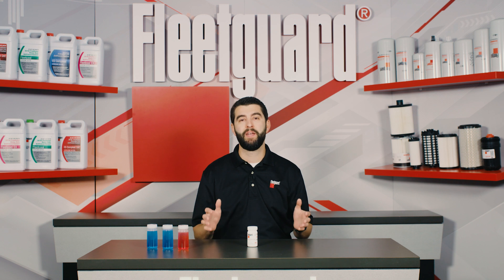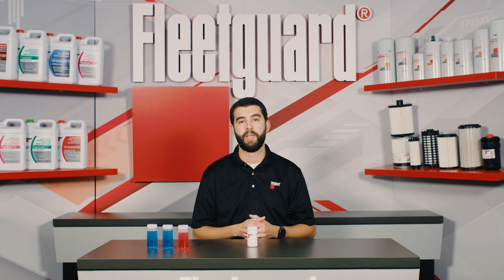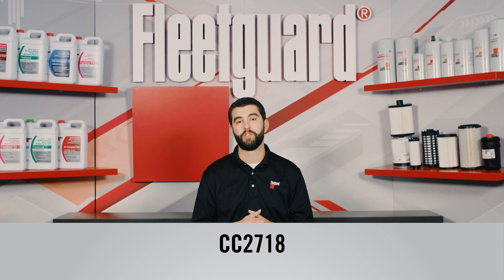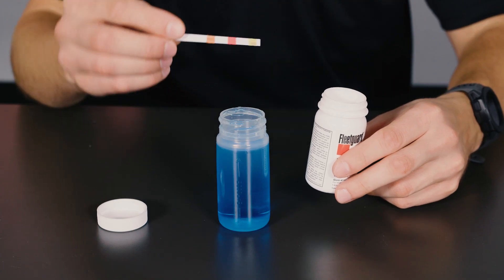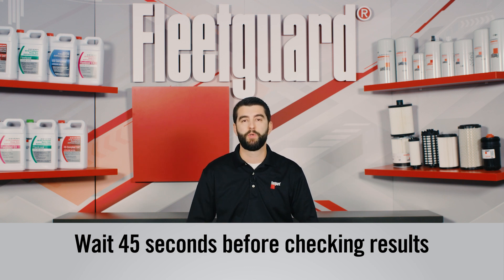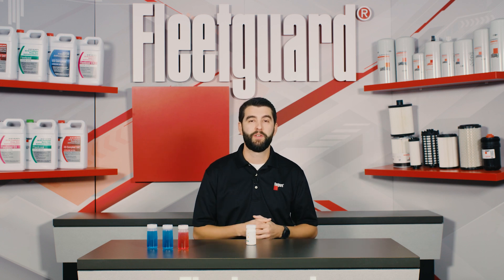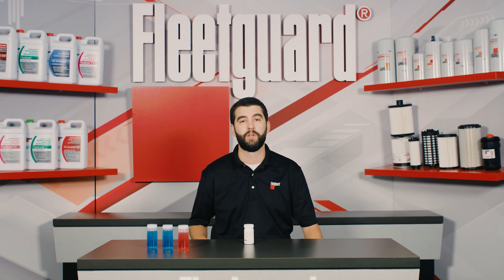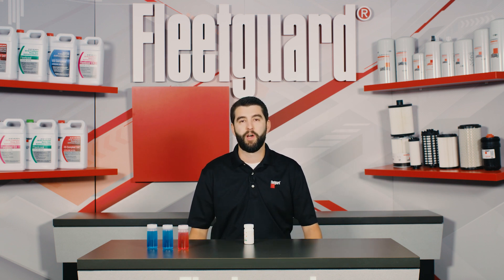Quik-Chek™ H20 3-way Test Strips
When poor quality make of water is added to the cooling system, PH levels can rise or fall to dangerous levels. This test strip will determine your coolant's PH, Sulfate, and Chloride levels in a few minutes.